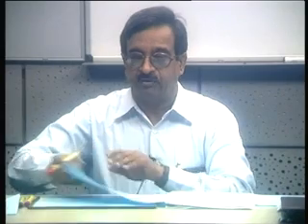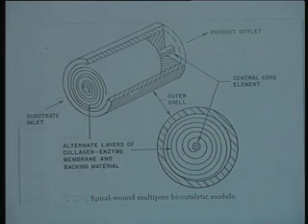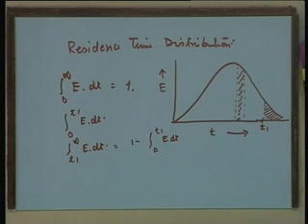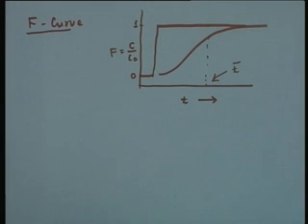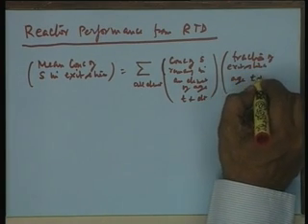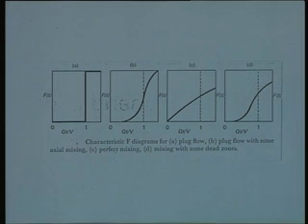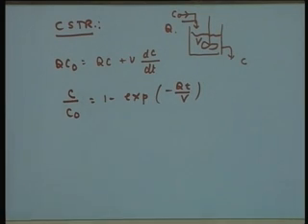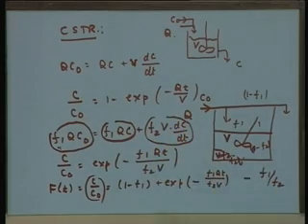Lecture - 25 Non Ideal Flow in Continuous Immobilized Enzyme